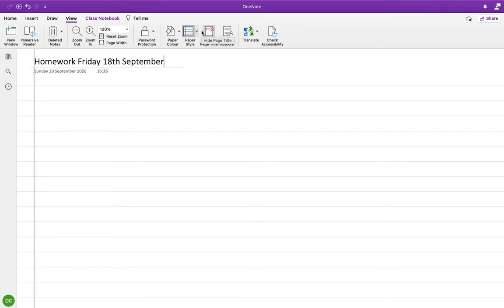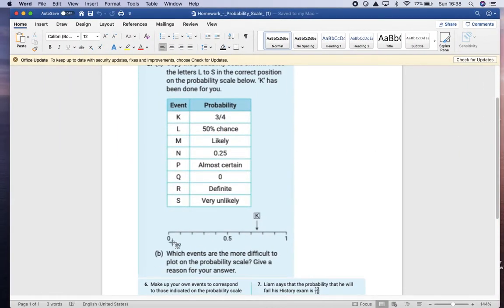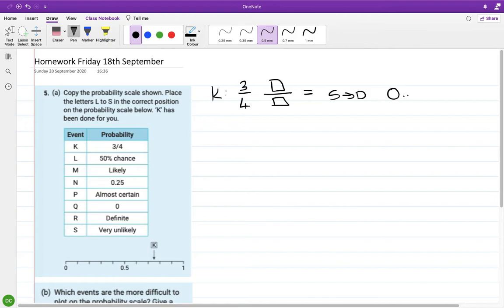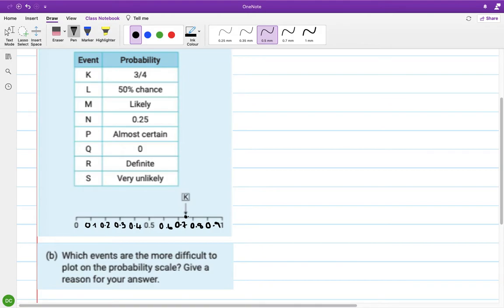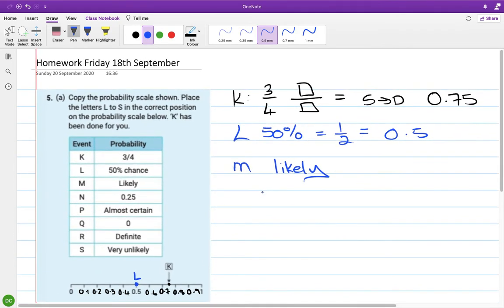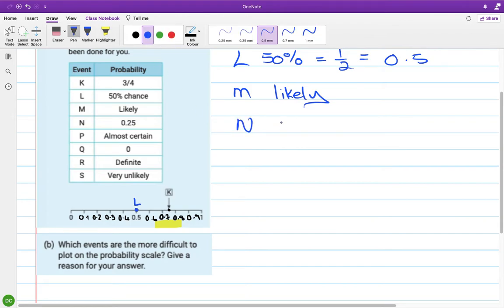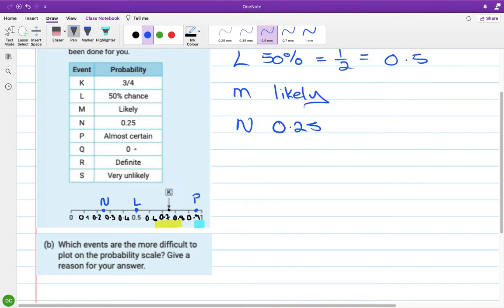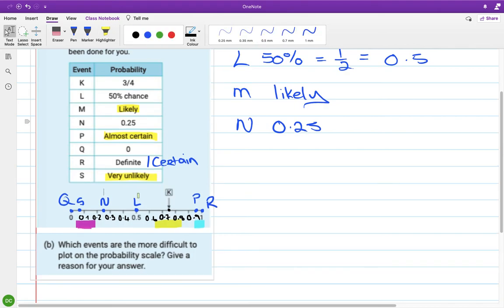Class 20th Sep 1